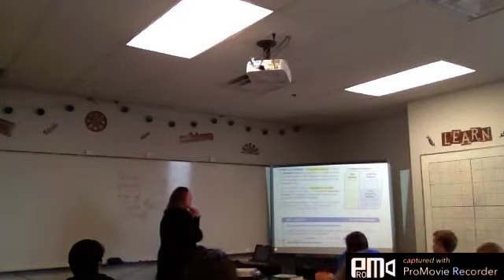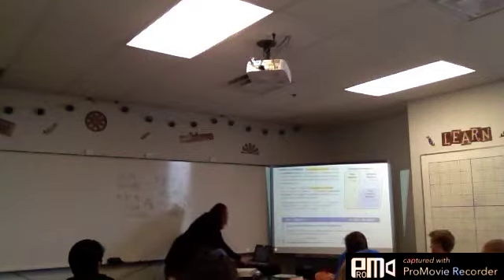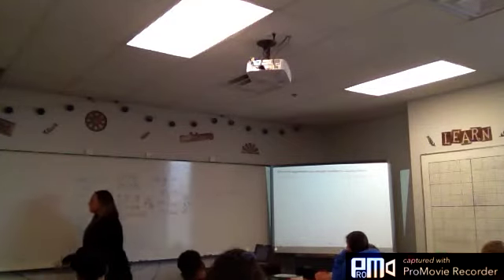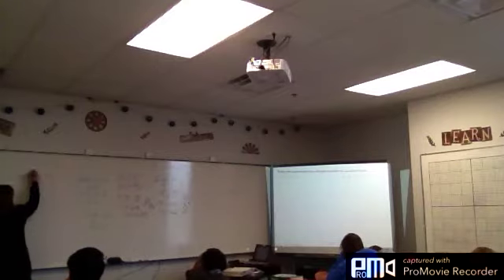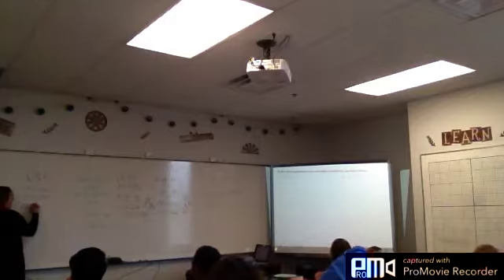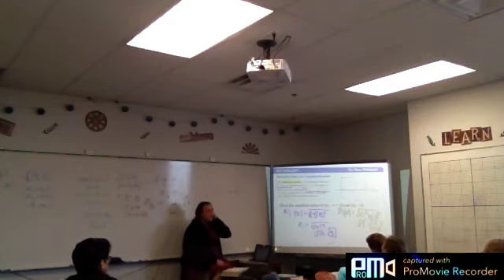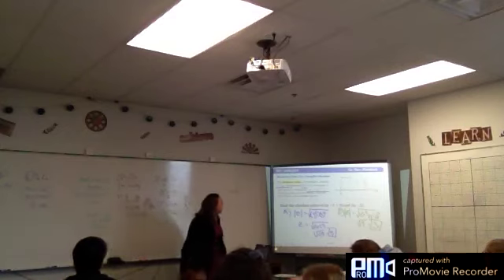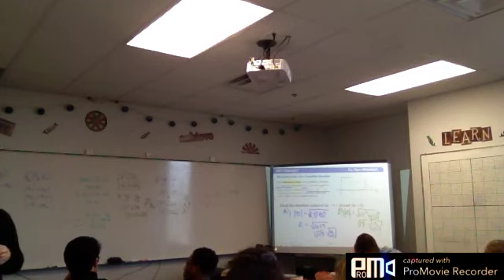AII 4 6